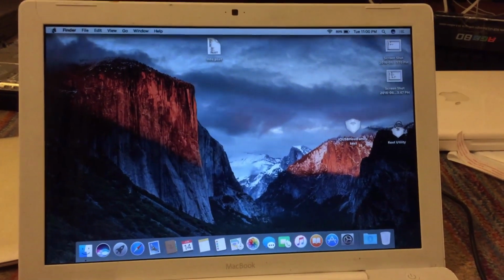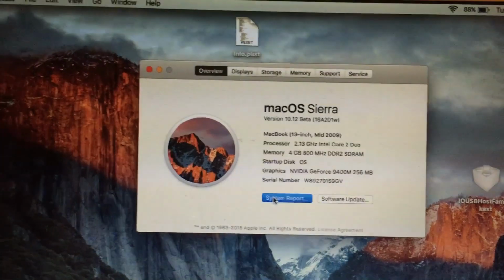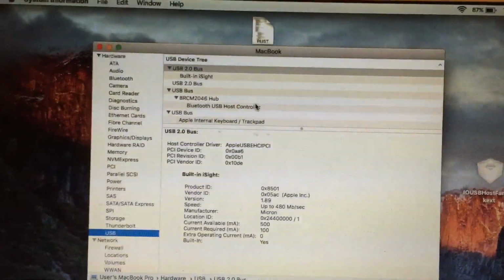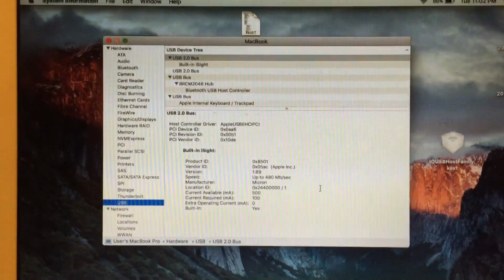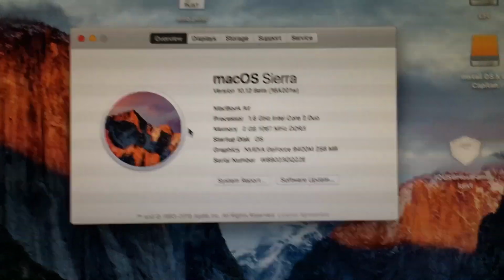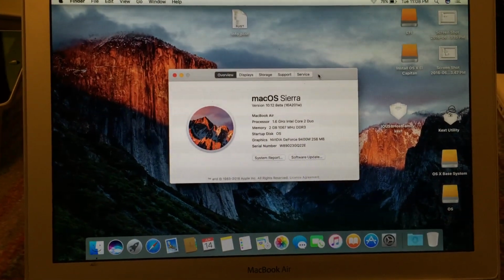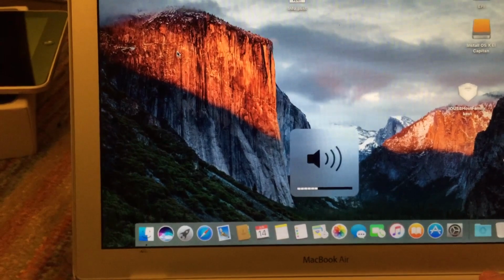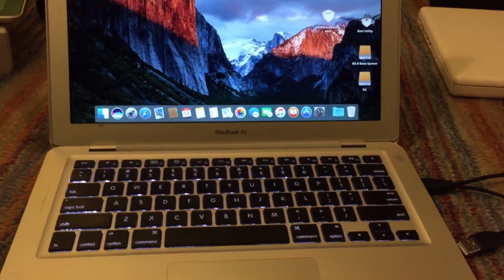macOS Sierra Developer Preview 10.12 Running on an Unsupported Mac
This is a demonstration/proof-of-concept of macOS Sierra 10.12 running on an unsupported Mid-2009 MacBook, as well as a Late-2008 MacBook Air. It works almost perfectly fine on both machines, with the exception of WiFi on the MacBook Air (which should be an easy fix). It actually runs surprisingly well on these unsupported machines. if you're interested.